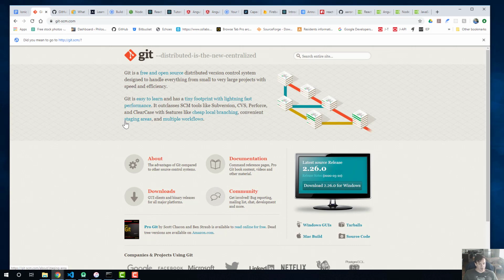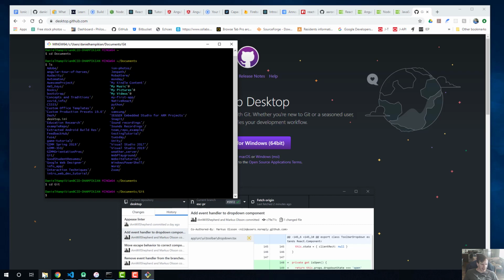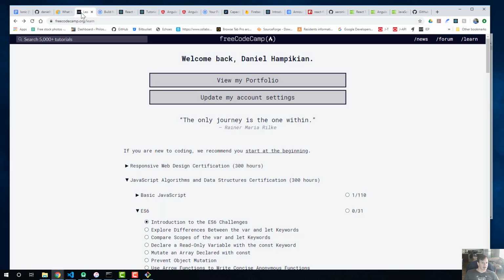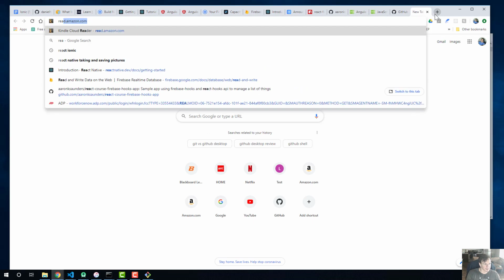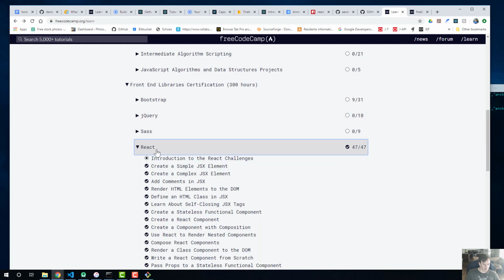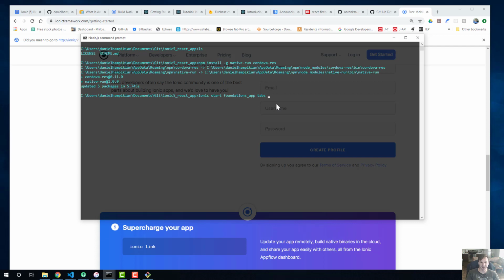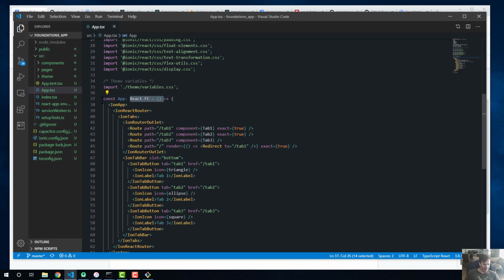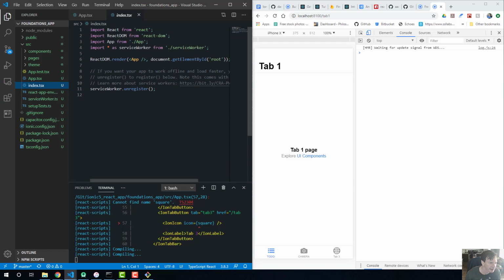Making an Ionic 5 React app with Cloud Firestore, camera, and geolocation app tutorial: Part 1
In part 1 of this series I go over the setup, how to get extra resources for development, and the initial dependencies for creating an ionic 5 cross platform web, desktop, and mobile app that has firebase through react hooks.  I explain what all that means in the tutorial, and set up an ionic project that will eventually be capable of displaying realtime geolocation, image (pictures), and text data that it pulls from and stores in cloud firestore by using capacitor, electron, and react in the ionic 5 framework to access and display camera images, text, and geolocation across multiple devices and multiple platforms.  The resources alluded to in the tutorial are found below, and I'll eventually link the repo with the finished app when I conclude this series.

Here are the steps for the entire series:

Set up a github repo
Get node.js
Get react
Get angular
Get ionic
Setup ionic-react project with capacitor
Add react and firebase hooks
Setup firebase database
Setup the App UI
Hook up app UI to realtime database
Set up camera and geolocation with realtime database
Build to web, mobile, and desktop.
Deploy to all platforms including an aws ec2 instance and android tablet for testing flexibility and robustness of cross platform plugins.
Test app across all platforms.